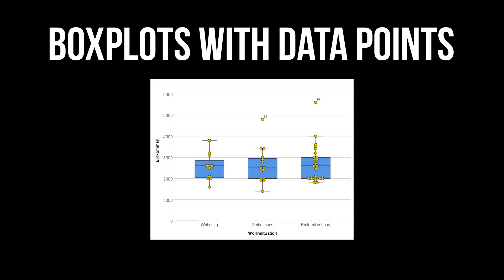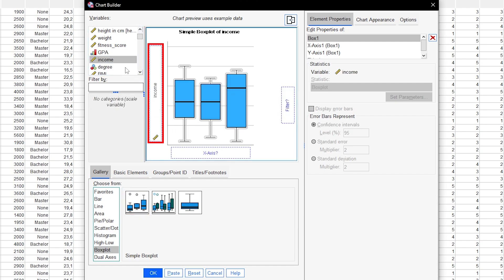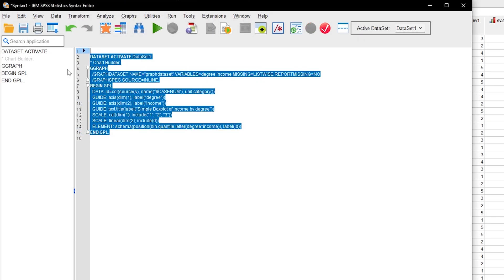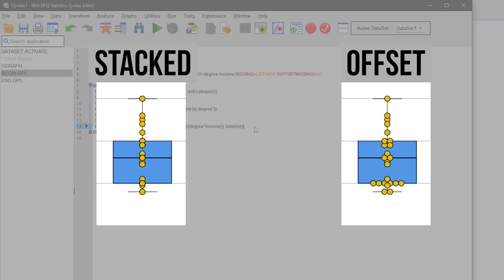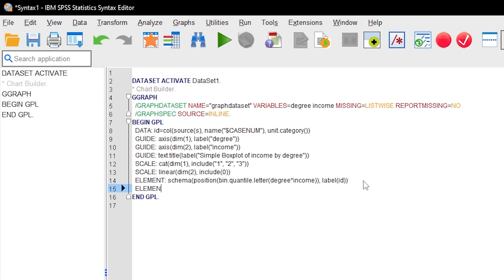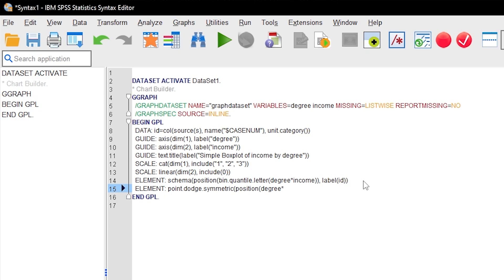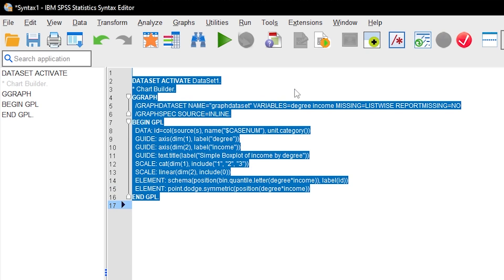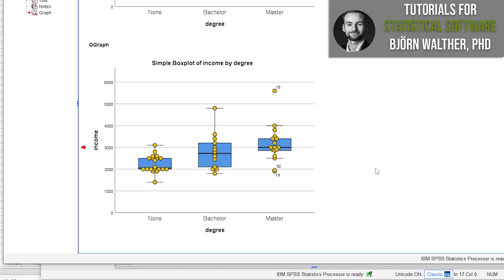Boxplots with data points in SPSS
This tutorial shows how to insert additional data points into boxplots in SPSS - a combination of boxplot and scatterplot. The purpose is obvious, the data points show some additional information that is not (or cannot be) shown by the boxplot itself.

It is possible to display the data points stacked on top of each other or next to each other. The latter is also known as “jitter” and is the preferred display method because it makes it clear that a characteristic occurs more than once, which may be more likely depending on the variable.

In the example, I show fictitious income distributions for academic degrees (non, bachelor, master) and create boxplots with data points displayed next to each other.

Inserting data points into boxplots in SPSS does not work via the typical SPSS GUI. Instead, it is necessary to do this using the syntax. Therefore, I have SPSS create the boxplot syntax for me and then insert an additional line that displays the data points.

For stacked data points:
ELEMENT: point(position(X*Y))

For adjacent data points:
ELEMENT: point.dodge.symmetric(position(X*Y))

X and Y are the variable names. X can also be replaced by a 1 if no group variable exists and only a box plot is to be created for the Y variable.

If you have any questions or suggestions regarding Boxplots with data points in SPSS, please use the comment function. Thumbs up or down to decide if you found the video helpful.

⏰ Timestamps:
0:00 Introduction and preparations
0:35 Adding data points (stacked or offset)

Support channel? 🙌🏼